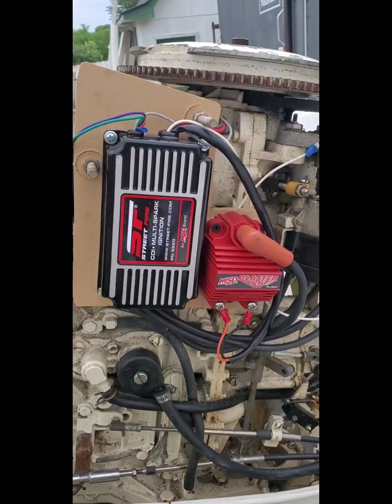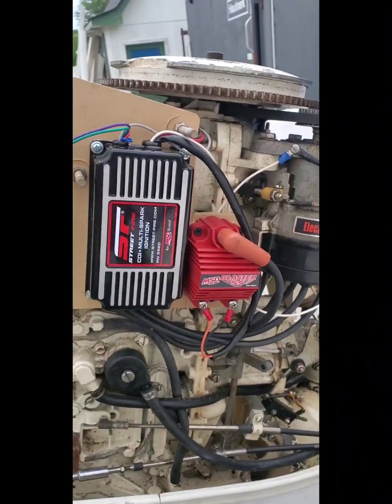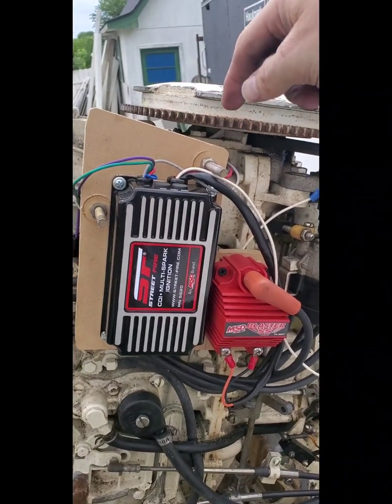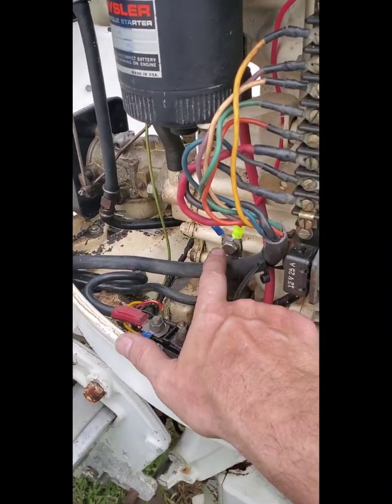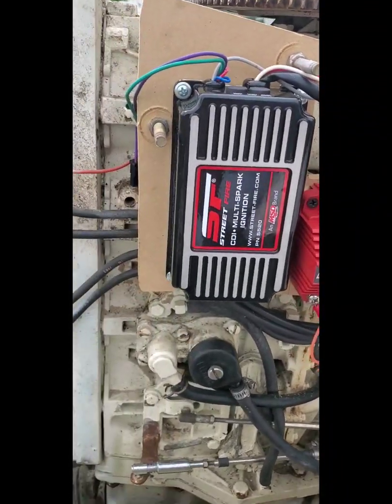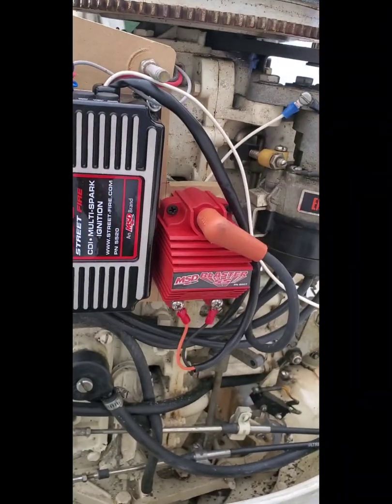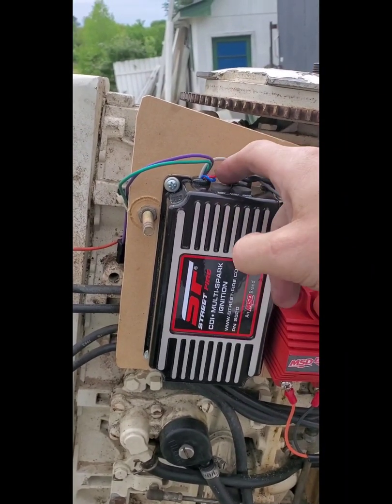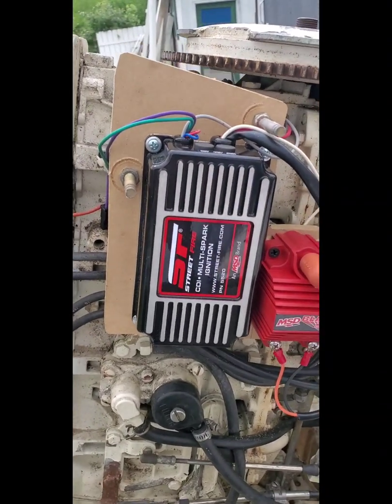Crystler outboard MSD conversion. 135hp 1977 (important notes in description.)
First and foremost,

This applies to my situation and solution to repairs to a 43yo motor.

This in no way should be considered an instructional video and I take no responsibility for you attempting this installation and electrocuting, setting yourself on fire, or any other of the miriad of ways you can injure yourself when dealing with what is essentially series of controlled explosions.

I was able to complete this installation with the mountain of information available from MSD, The instruction manuals and customer service answered all my questions.

Things I forgot to mention:

When referring to the CD I mean the original Crystler Magnapower box. (even though I was pointing to the MSD at the time.)

When referring to the MSD I mean the replacement ignition module.

The small red wire (msd) connects to the blue wire (crystler) coming from the key switch.

The red wire that was on the original CD was eliminated, MSD recommends connecting the leads (heavy red and black wires) directly to the battery, or in this case the direct leads from the battery.

The white wire that is connected to the top of the distributer also connects to main ground lead from the battery.

When I said solid copper wire referring to the plug and coil wires, the wires are actually stranded copper wire, modern plug wires are graphite or silicone or what have you, they don’t work in the distributer because the bare ends don’t make a good connection long story short, use copper wires, I could find copper plug wires but finding a copper coil wire proved impossible.

As far as cutting the loops, if you are running a 3 cylinder motor you have to cut one of the loops to convert the MSD into a 6cyl box, and similar to this situation with the box running as an 8cyl on a 4cyl motor.

There is a thing that keeps popping up about using some sort of resistor, there are 2 kinds of resistors that I'm aware of in a ignition system. The first is one that lowers the voltage going into the coil to around 9v,  in this case since the box controls the coil completely it wouldn't be needed., the second possible issue is an overrun situation (the engine continues to run after the key is off) what happens is the signal coming from the distributer is just enough to power the coil backwards through the system, so this resistor acts like a one way valve preventing the problem. MSD addresses this in thier instructions if this is an issue. Since I didn't have this problem either I didn't address it. There is a third option and that is the greatest possibility that I missed something, either trivial or important if I ever do figure it out, I'll update.

I mounted the new box and coil on a peice of mdf, that is mounted to the existing rubber bushings for the original CD the mdf is just a template for a permanent mounting plate I'll probably make out of a plastic cutting board.

If you want to know about the optical distributor and how to test it there is an excellent video by Mark Everett

Finally, sorry for the jump in the video, I forgot to prime the motor, also those of you with keen hearing will notice a subtle miss in the motor, this isn’t an ignition problem, as I only run ethanol free gas in her I went to a different closer fuel station and it seems their fuel quality wasn’t the best.